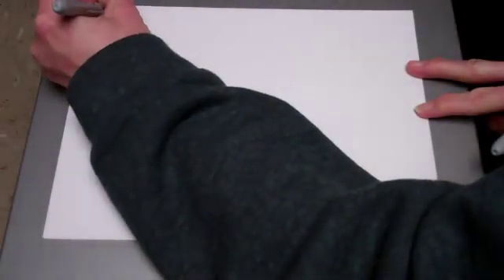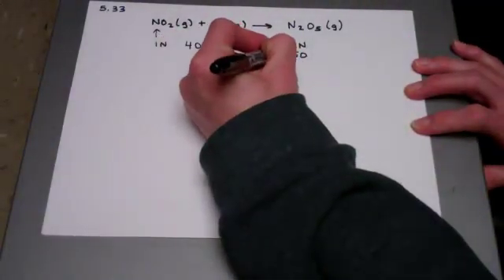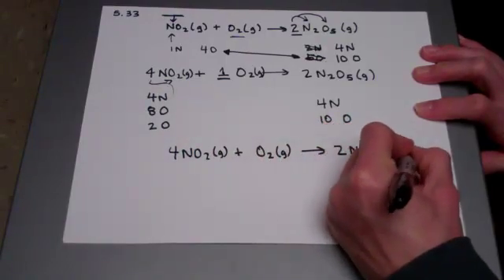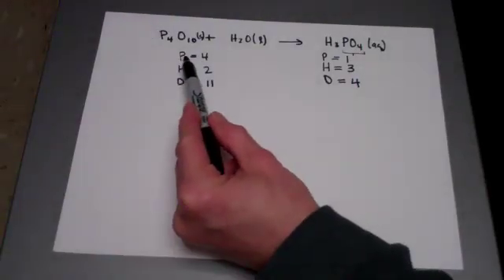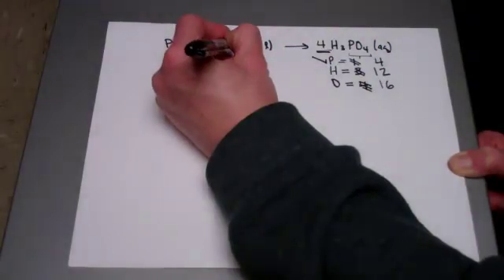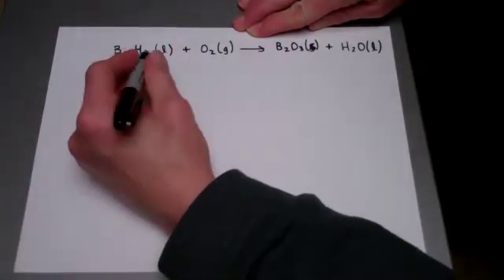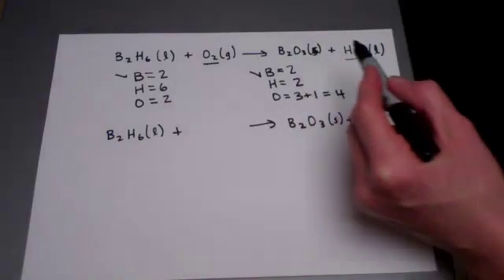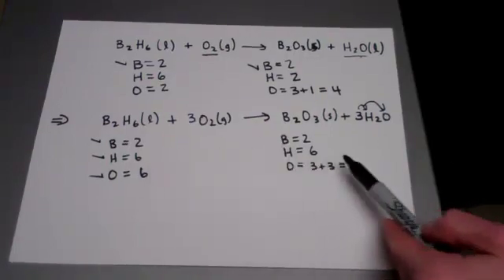Chapter 5 part 5 practice balancing equations